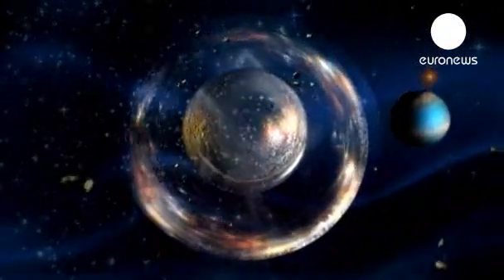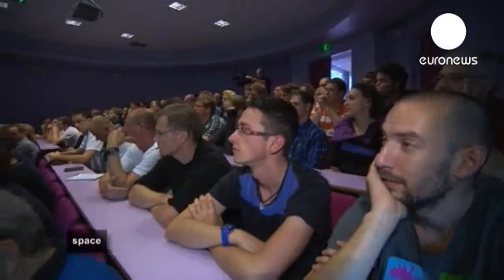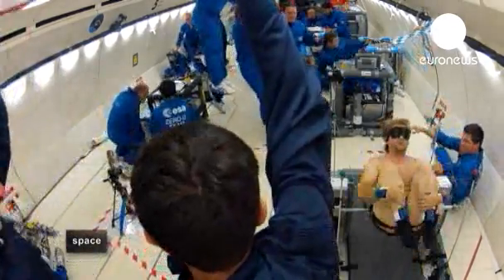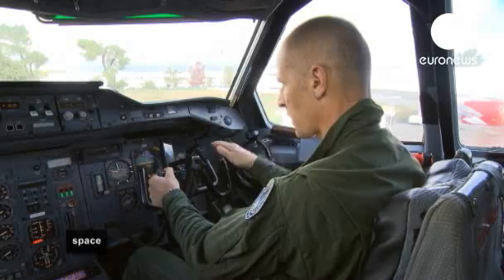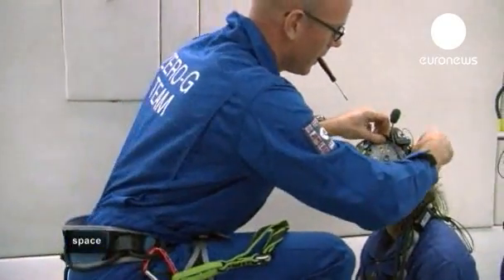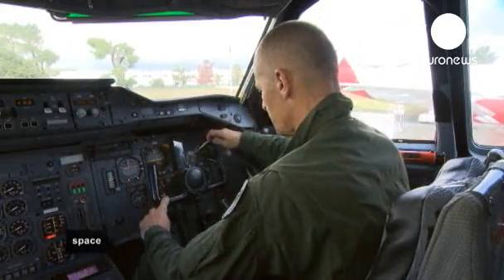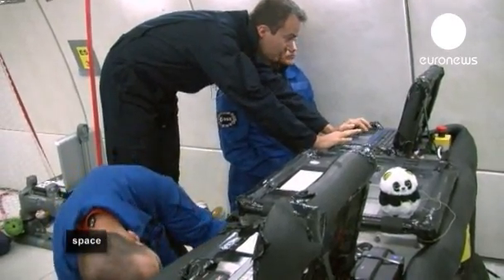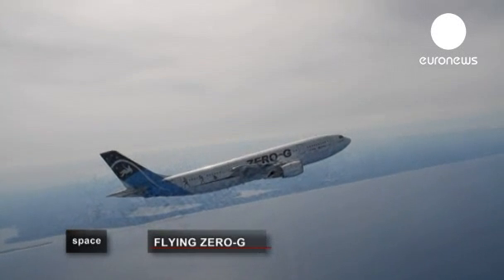Flying Zero-G - Space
If you fly any plane in the right way at the right speed, you can go weightless, at least for a few seconds. By effectively throwing the aircraft into orbit within the Earth's atmosphere you can enter the wonderful world of the parabolic flight.

It is one of the best ways to simulate the environment of space, and is a valuable experimental tool for scientists with a special interest in microgravity. Whether they want to find out how the brain works, study the natural position of humans in space, or how water boils in a weightless environment, this is the way to do it.

Take a journey into a free-floating world of the parabola in this edition of Space!

Made by euronews, the most watched news channel in Europe, euronews knowledge gives YouTubers amazing access into the scientists labs and research fields, including space rocket launch pads!